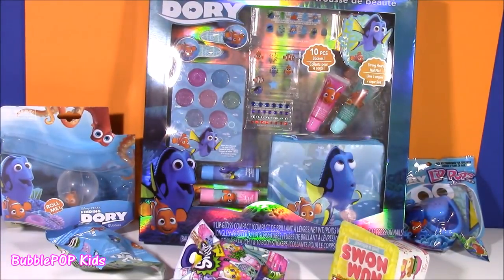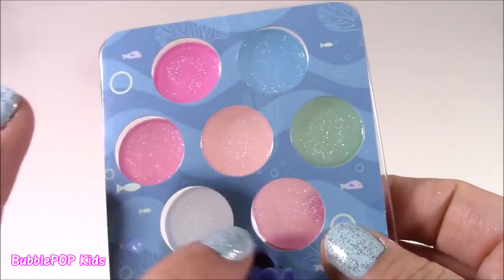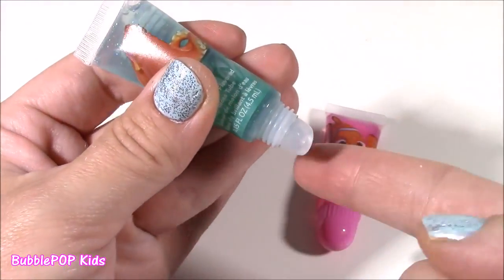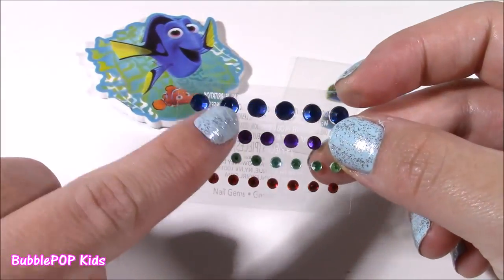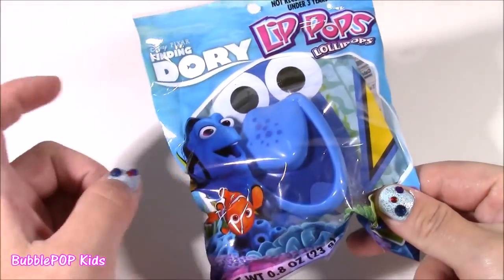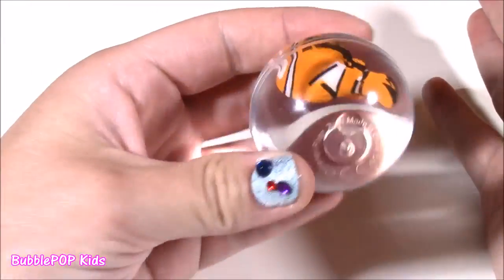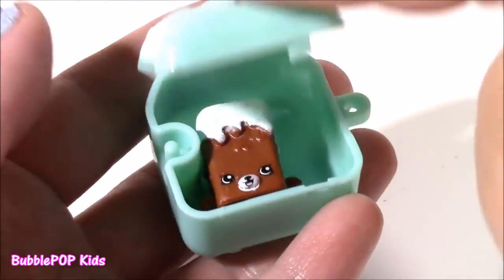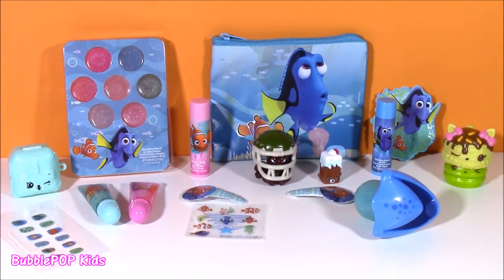Disney Finding Dory Beauty KIT! Lip Gloss Cosmetic Bag! Dory Candy POP! Num Noms SHOPKINS Blind Bags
UciLZrvlZPLQvOUaq7e-HPFw4ZL